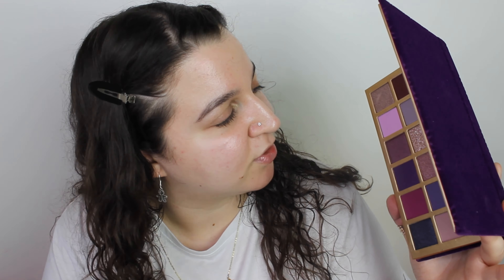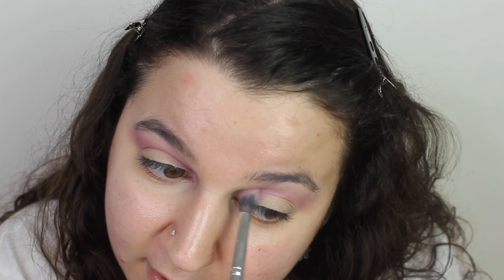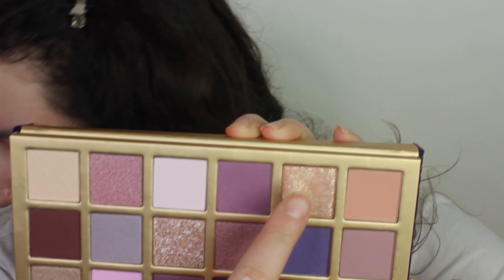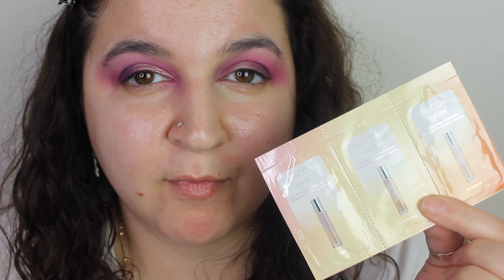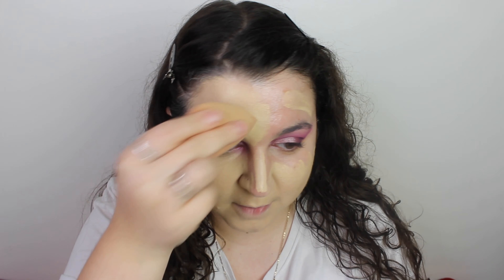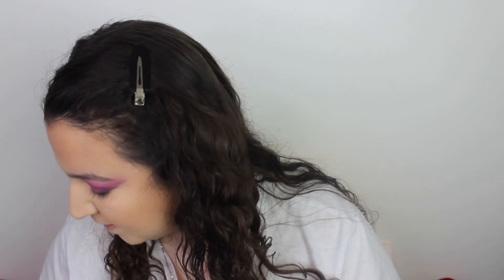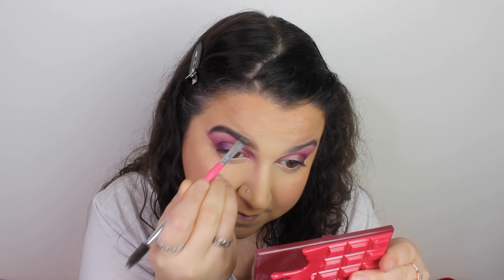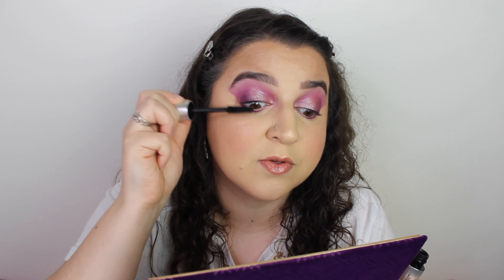FULL FACE OF FIRST IMPRESSIONS | LIZZIE DEMETRIOU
Hello Lovelies, I am filming a kind of first impressions and make up that I have forgotten about. There’s a few hits and misses but I really enjoyed the end result. I hope you like this one 💜💜

Primark bronzer in fearless

Primark dramatic lash mascara